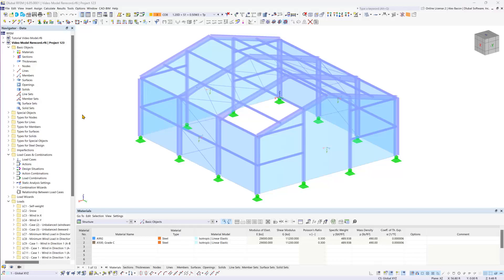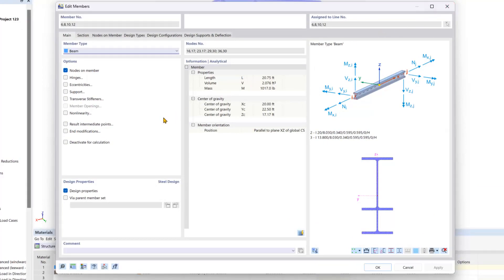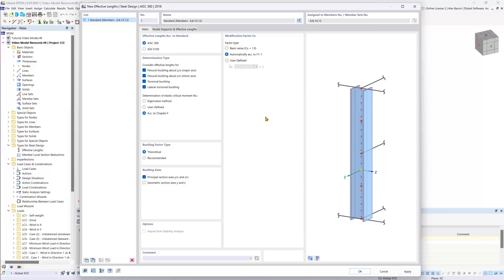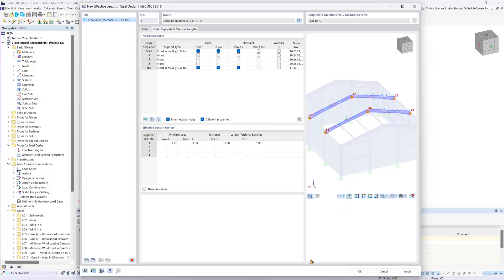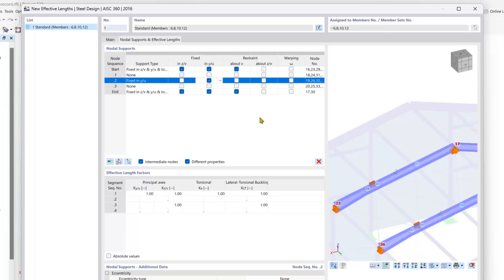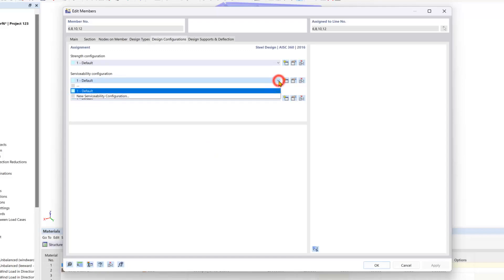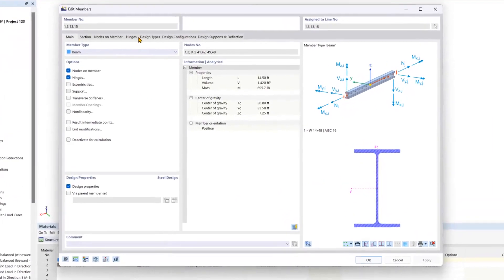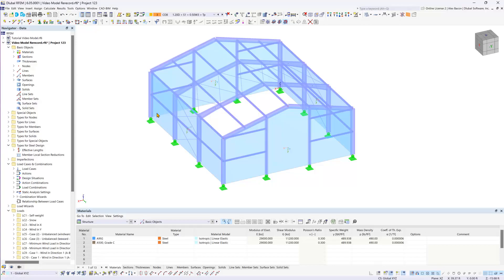RFEM 6 Tutorial for Beginners | 017 Steel Design | Effective Lengths | Design Parameters (USA)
To conduct a thorough stability analysis, we must define the effective lengths. That is the focus of this video.

Content:

01:14 Defining effective length for beams
04:20 Design configurations
04:35 Design supports & deflection
05:08 Effective lengths for columns